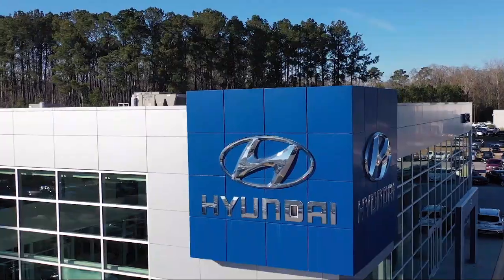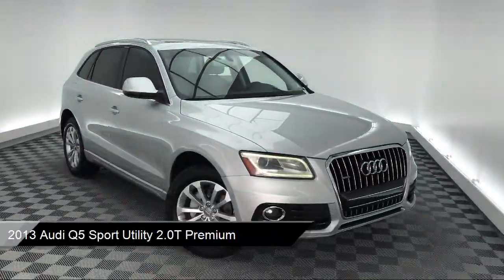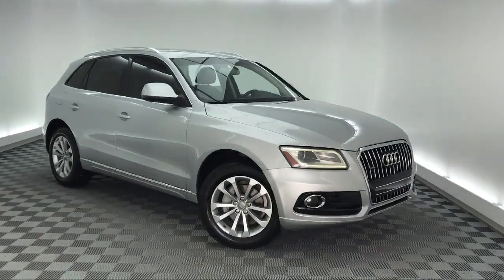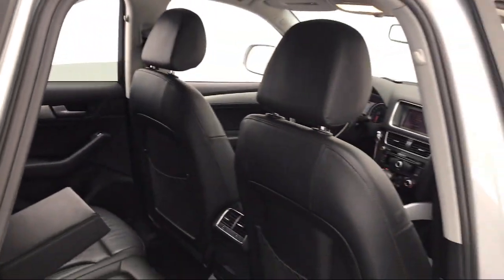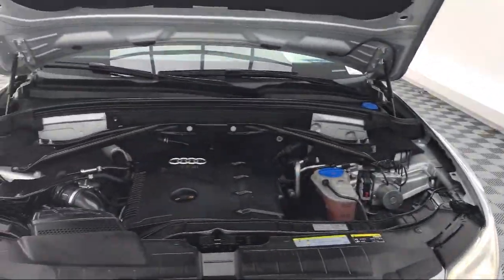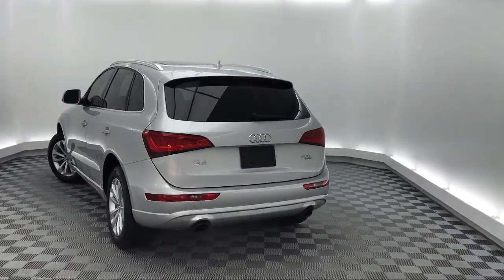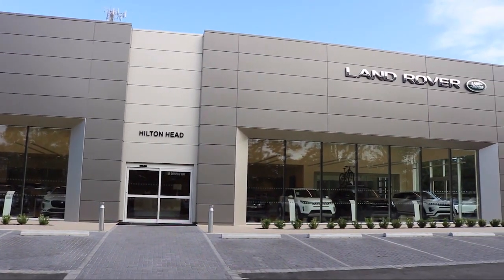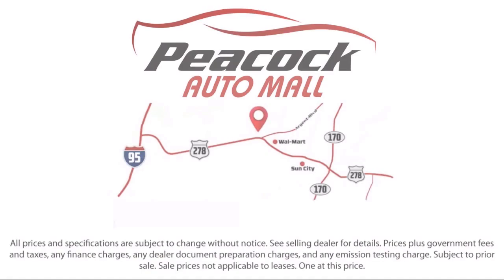2013 Audi Q5 Sport Utility 2.0T Premium Savannah Hilton Head Beaufort Bluffton Pooler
2013 Audi Q5 Sport Utility 2.0T Premium Stock Number: VT031977 Vin:WA1CFAFP4DA031977.